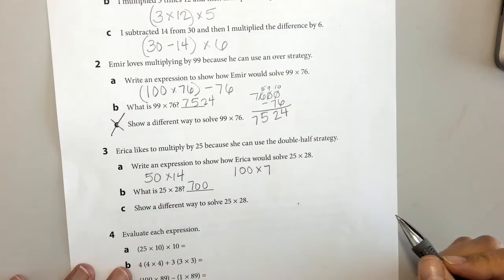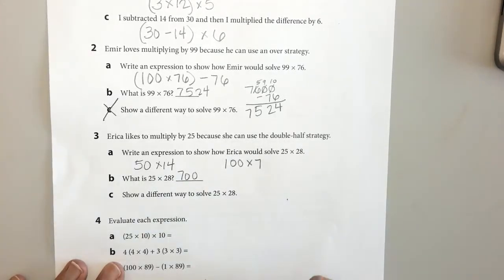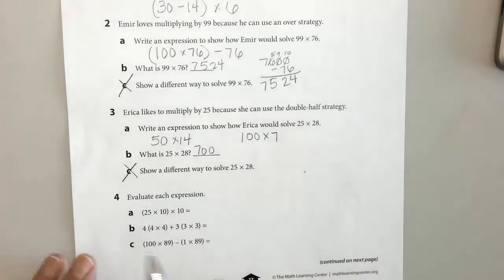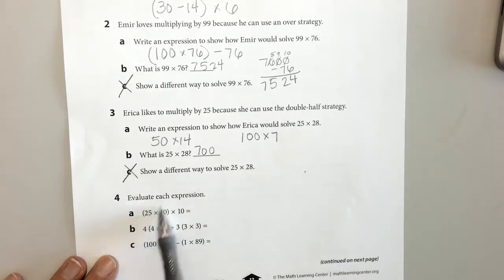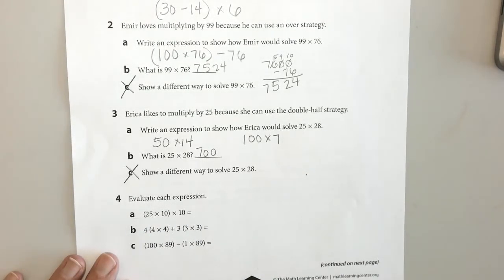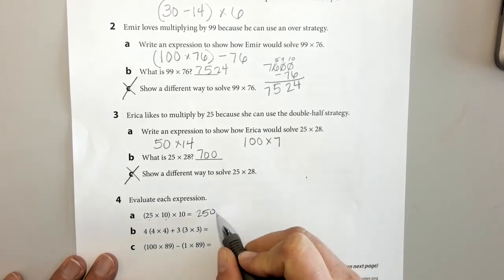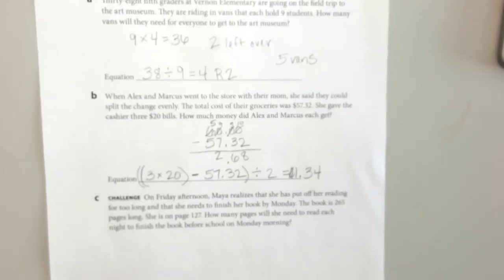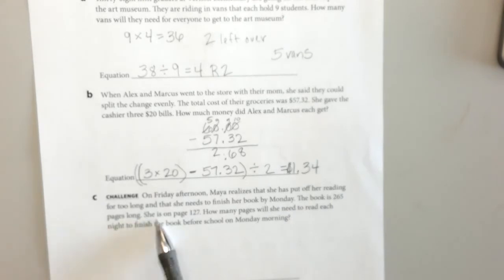Expressions, Equations and Stories